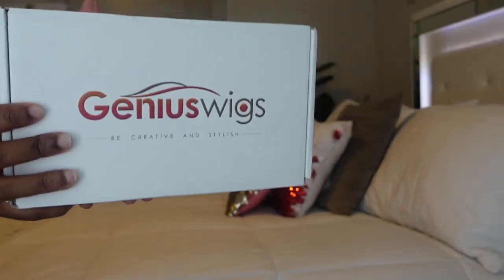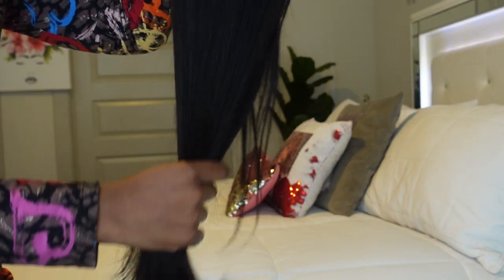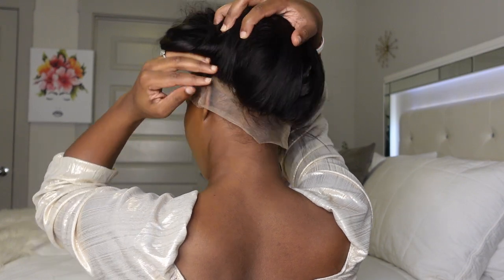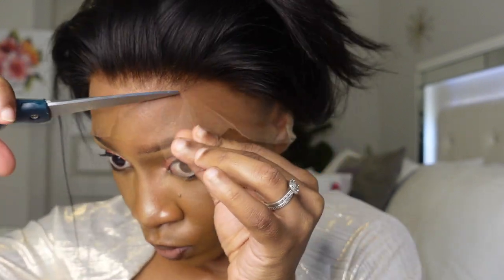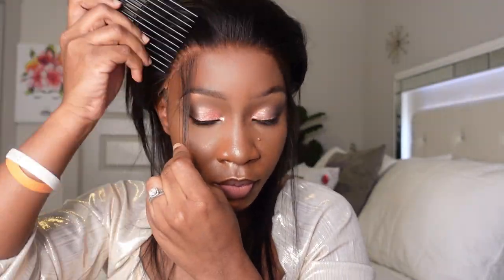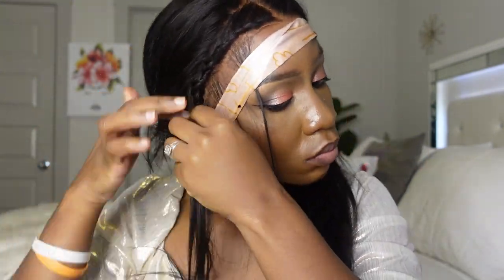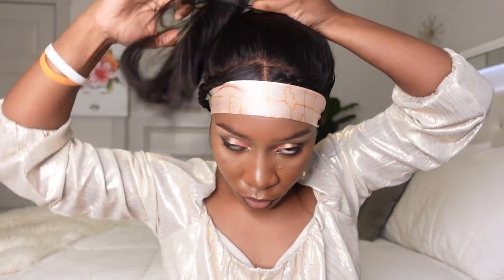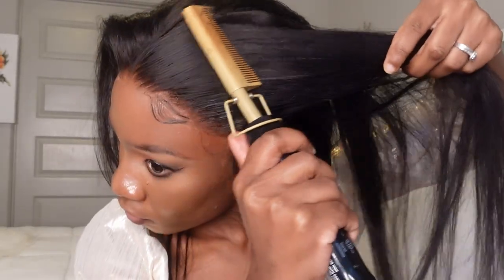*NEW *360 Crystal lace wig!! No Plucking ,Flawless hairline silky straight wig| GeniusWigs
Yall,this is the most natural 360 lace wig ever !! That’s  the reason why so many sisters would like to choose it,PrePlucked hairline with melt with your skin 360 lace frontal just make everything perfect. I hope that you all enjoy this video.

$25Coupon code:   25Jalia

Wig SKU: GWT01
Hair length:  18

Hair Density: 180%
Lace Color:  CRYSTAL LACE

1.Crystal Lace — The High-end Lace Material, More Durable, Lay Flat , See-Through and Be more Undetectable. Totally Match all Skin Tones.
2. Grown Hairline—Less Obvious Knots, Pre-sewn Transitional Hairline, just looks like growing from your scalp， Mimics Your Real Scalp Well.
3.The Back is so natural as the front ! Can do bun style,high ponytails and more.